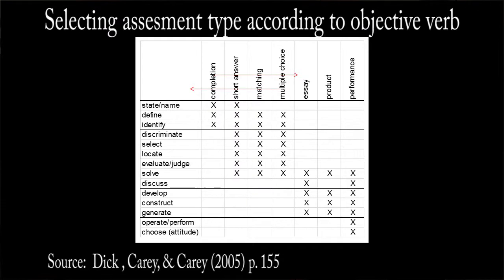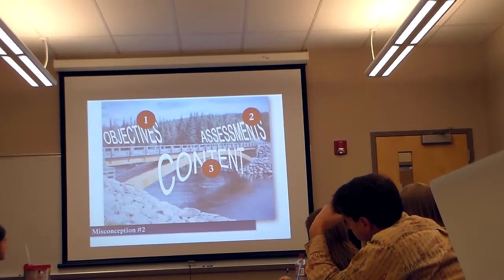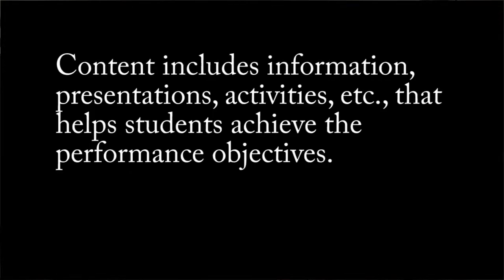Hybrid Learning: Objectives, Assessments, and Content